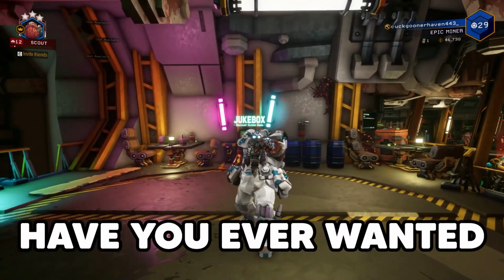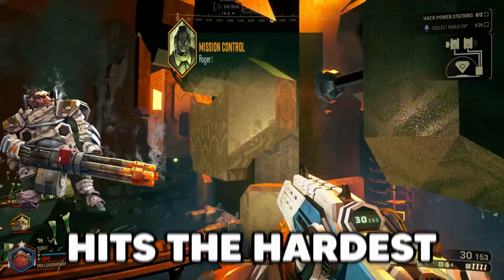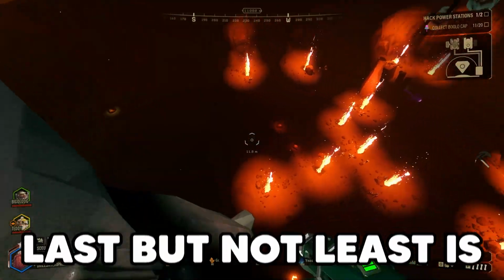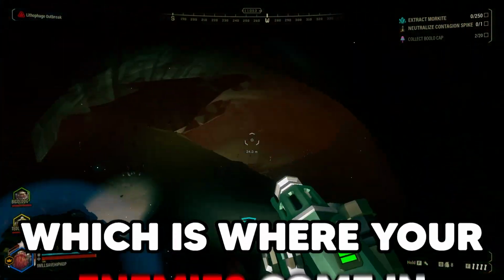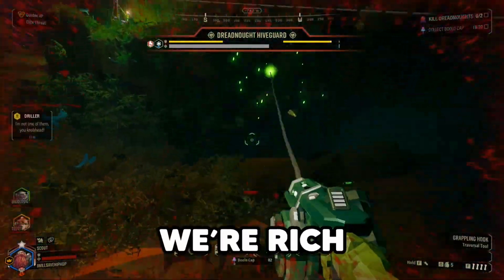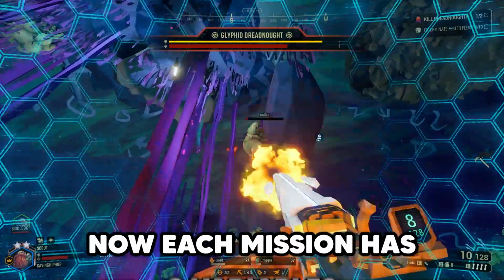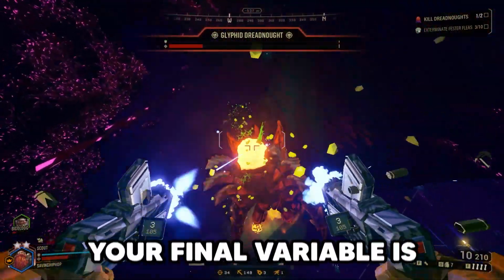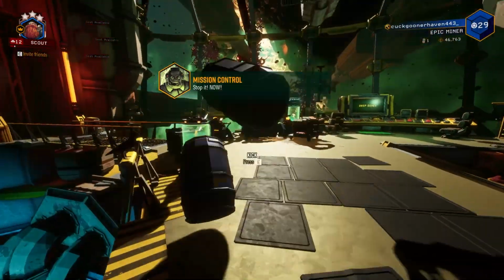Why YOU should be playing DEEP ROCK GALACTIC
SUB IF YOU SEE THIS!

ROCK AND STONE!1!!1!1!!

All Music from Lud and Schlatts Musical Emporium